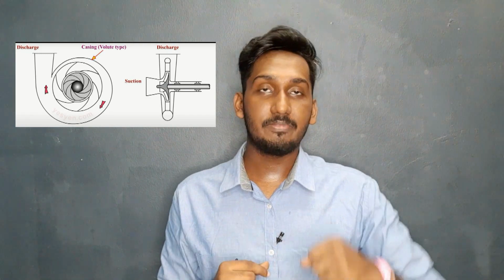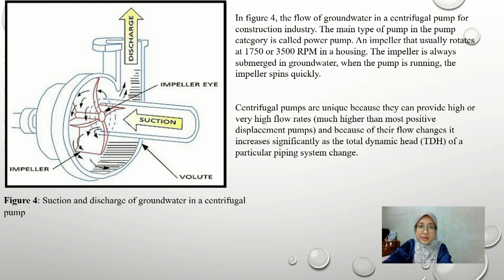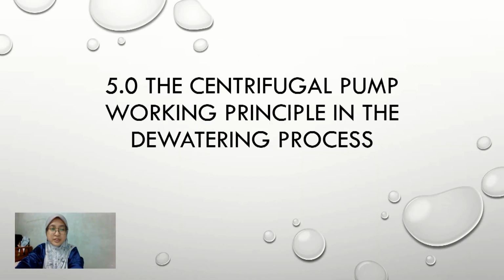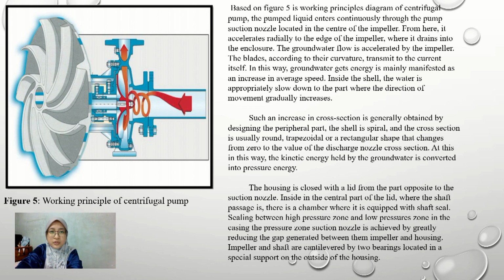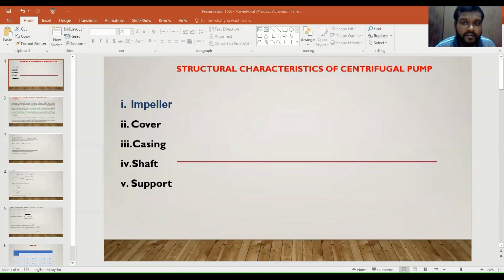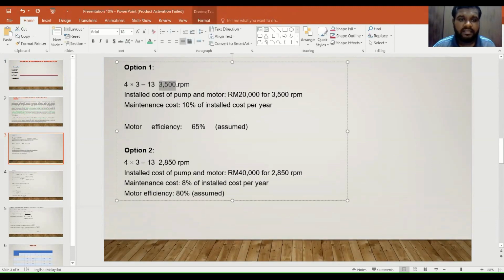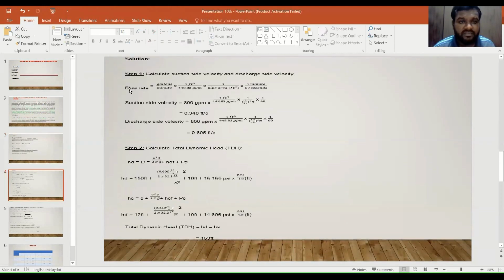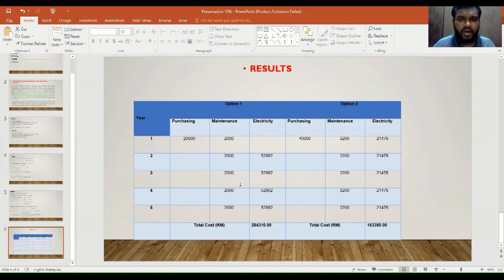Centrifugal Pump - Assignment - Universiti Malaysia Pahang (UMP) - Civil Engineering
BAA2723SEMII2021S3AA20071AA20081AA20046VIDEO
BAA2723 Hydraulics
SRIHARI A/L GOPINATHAN - AA20071
DENIESH A/L RAMAN - AA20046
AINA FATINAH BINTI MUSTAFA KAMAL - AA20081

DR.MUHAMMAD BIN SULAIMAN
SECTION 03
UNIVERSITI MALAYSIA PAHANG (UMP)
CIVIL ENGINEERING